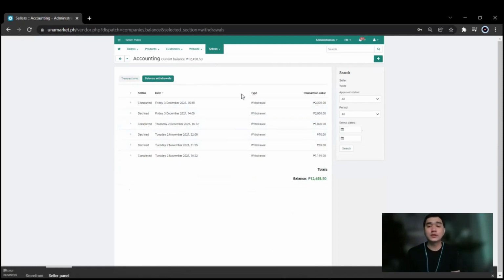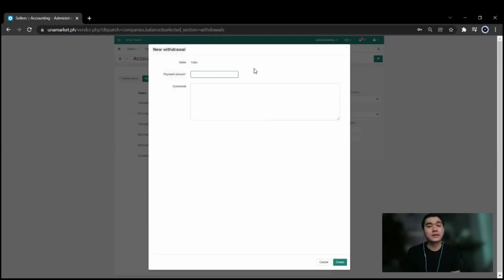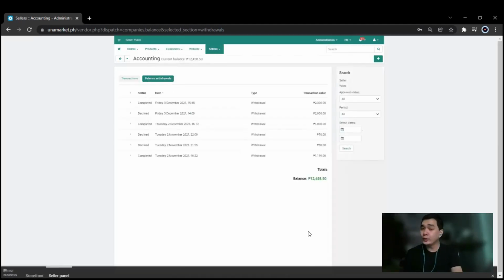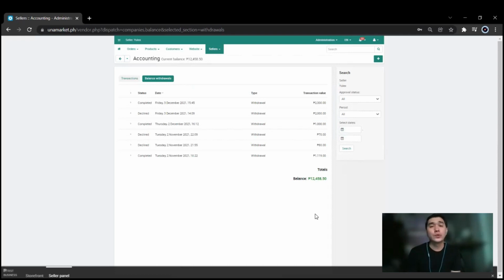Seller Income Withdrawal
Learn how to withdraw your income as a seller from the seller dashboard.